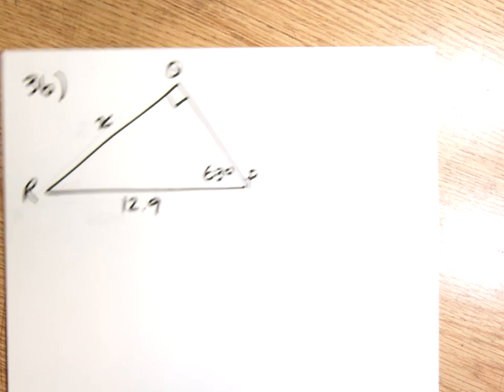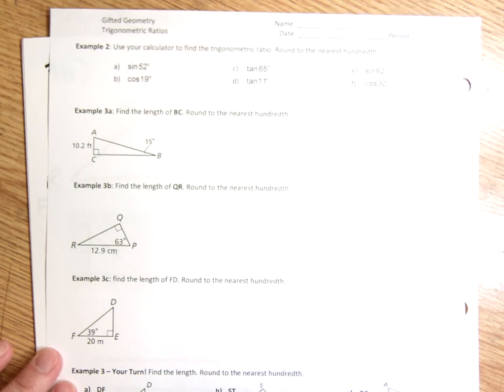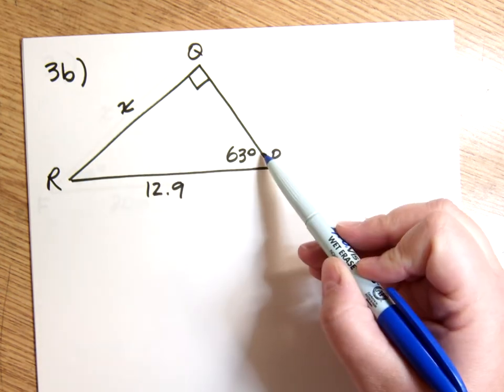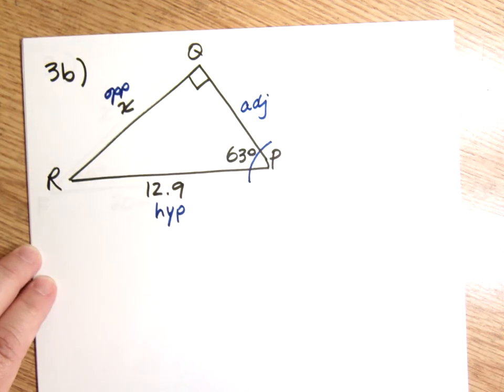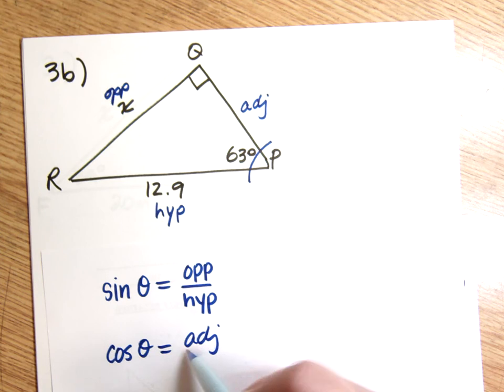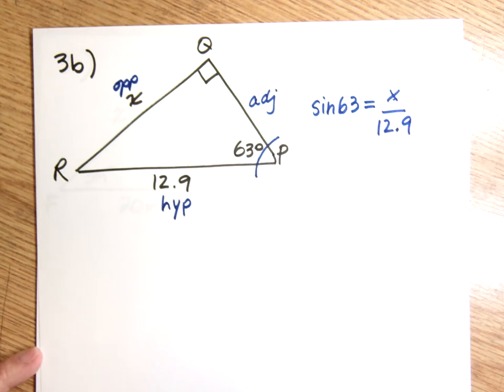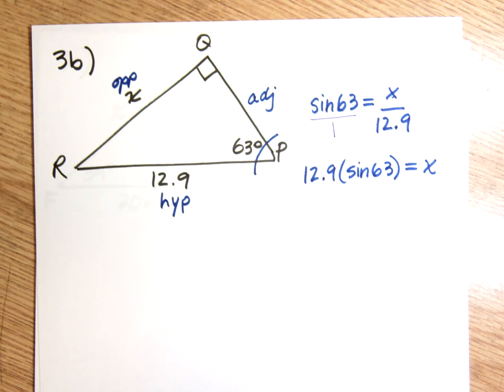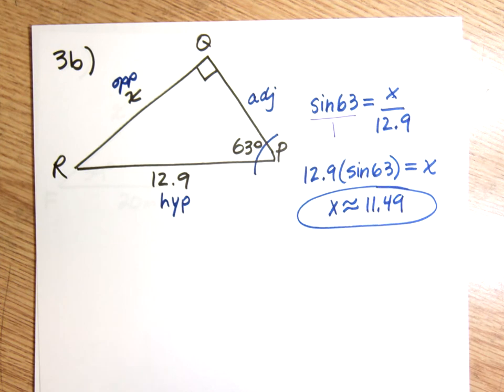Using sin/cos/tan to find missing sides (examples from notes) -- part I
I was interrupted while filming and only got to one example on this part. the rest of the examples are completed on "part II"